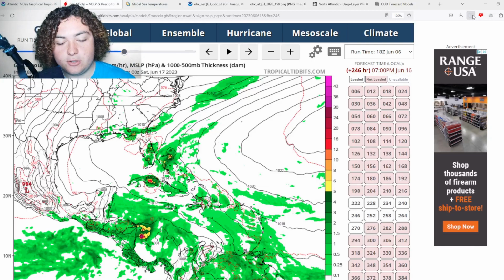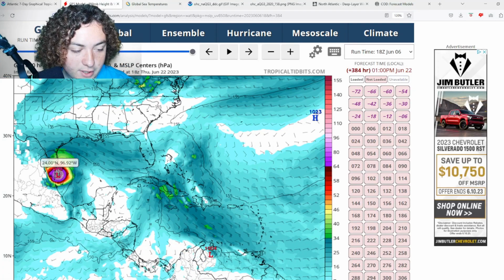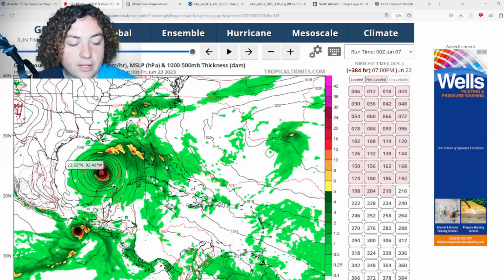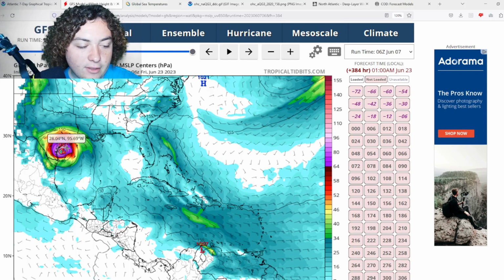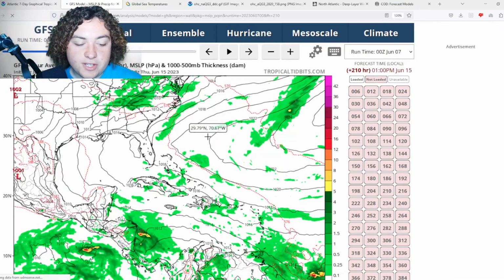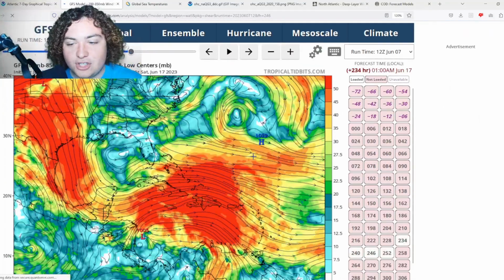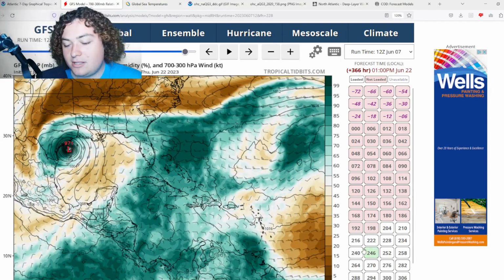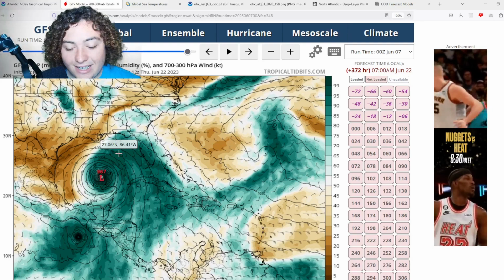Hurricane To Hit Texas And Cuba?! Models Double Down! Category 3 Possible?!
The GFS is showing a hurricane forming in the Caribbean Sea and hitting somewhere in the Gulf Coast or Cuba! However, these runs are 9-10 days out and are highly untrustworthy, and I explain why. I will keep you updated!